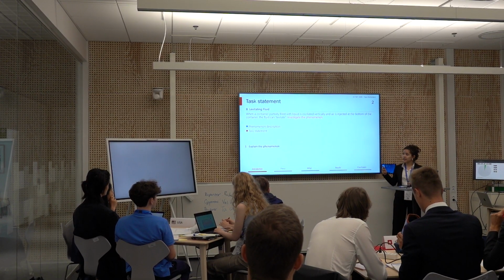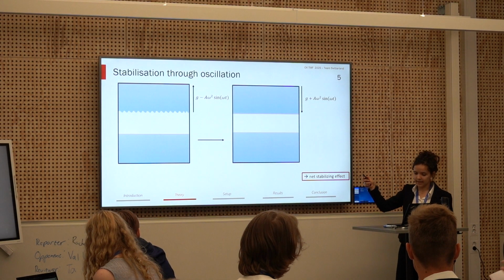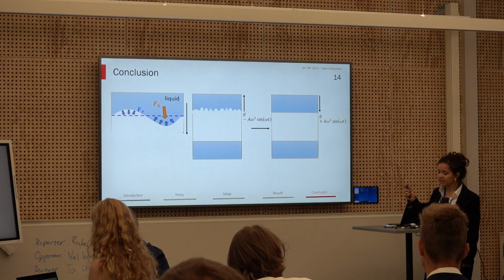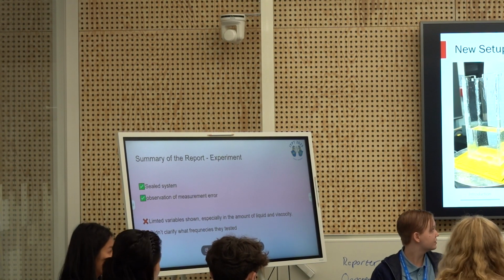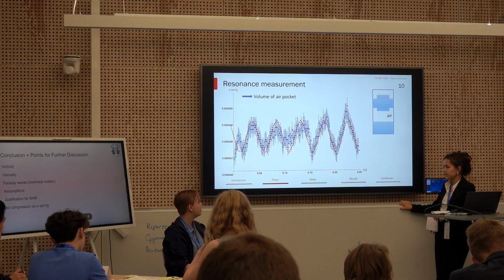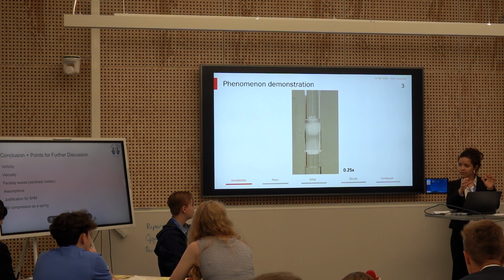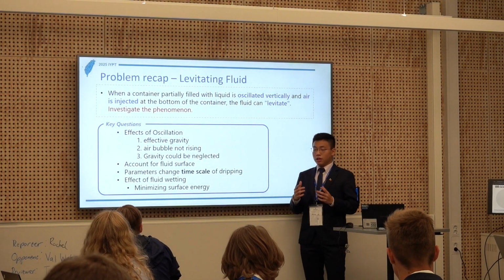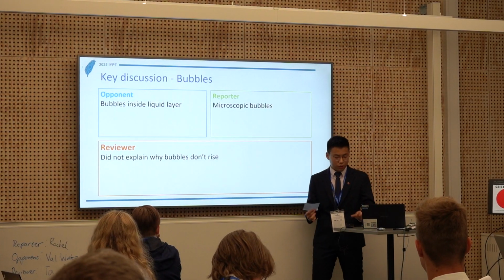IYPT 2025 PF2 stage 2